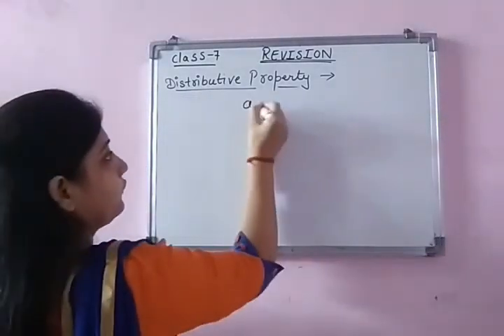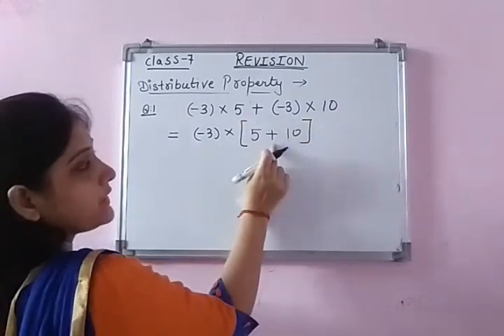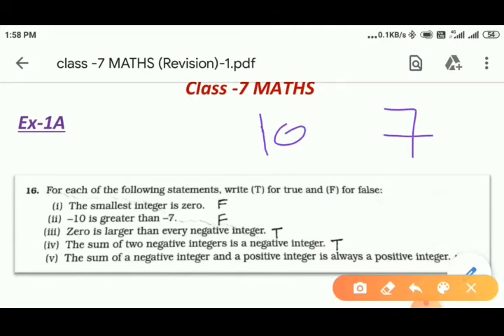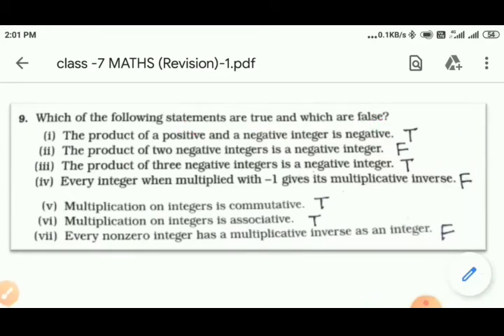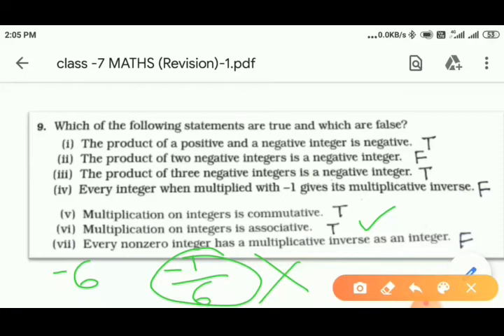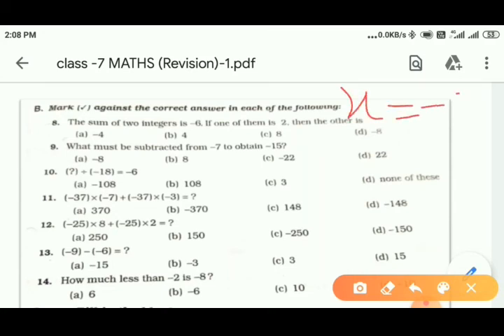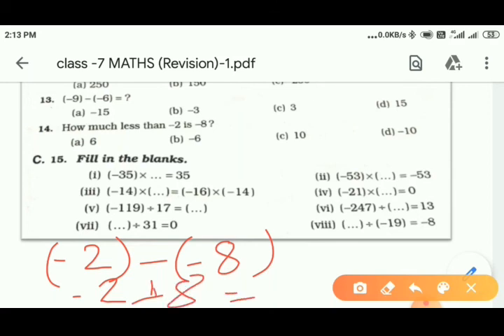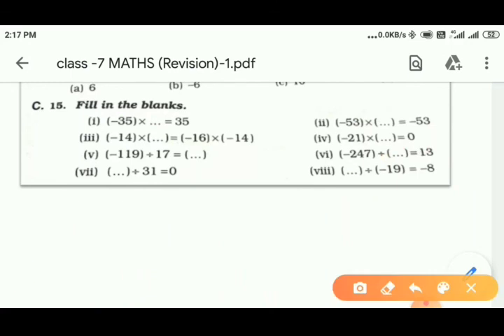Class -7 MATHS (Revision 3)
Topic - Integers (Objective Ques.)